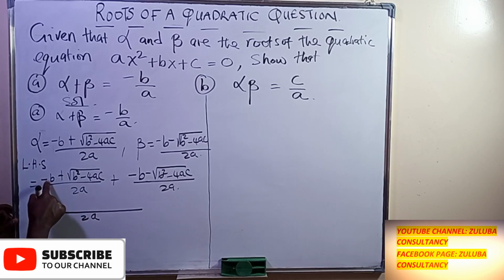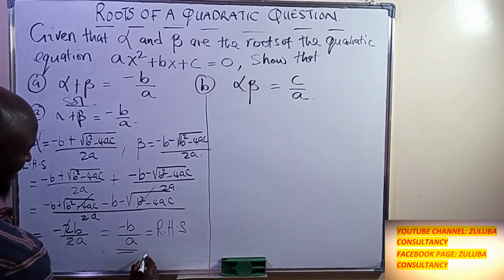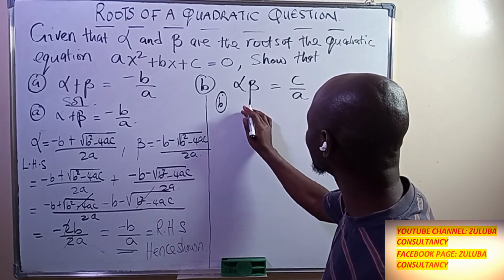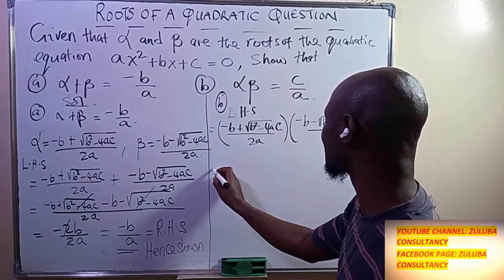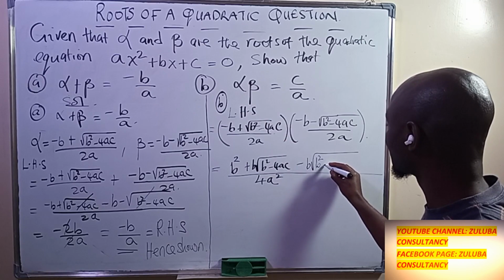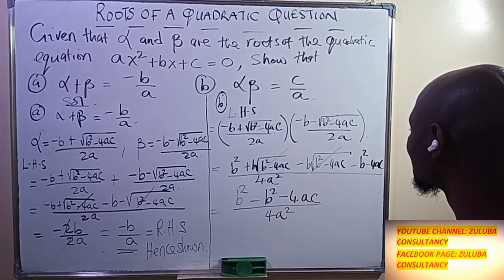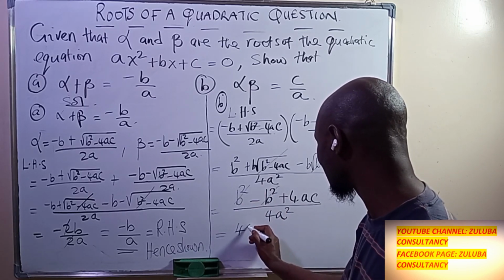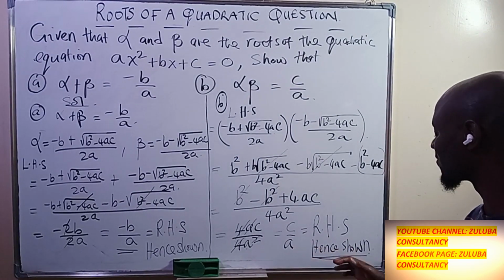How to show Sum and Products of roots of a quadratic function.